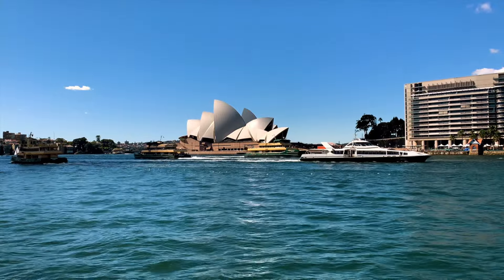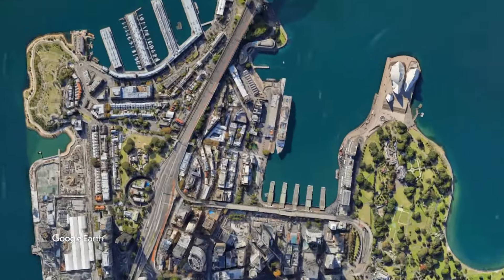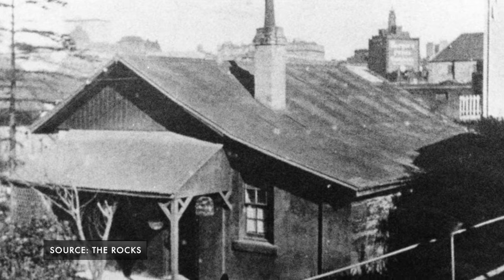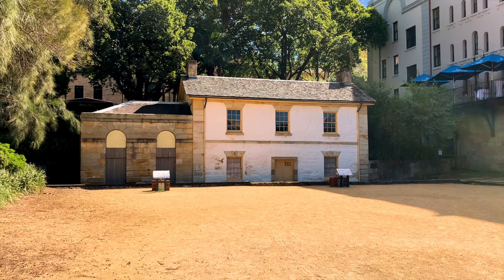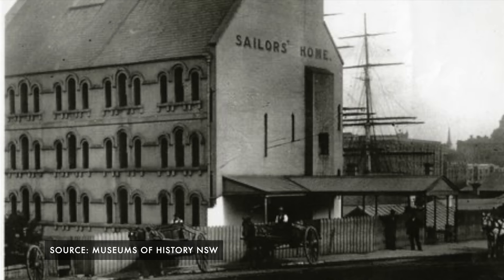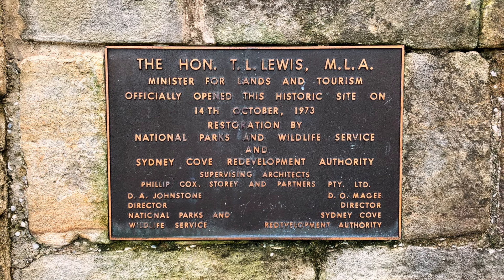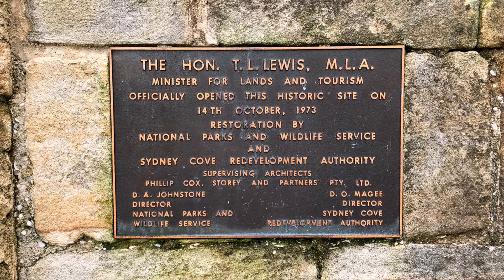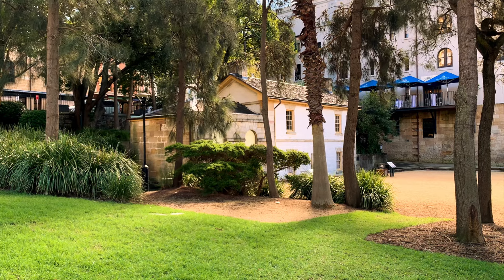The Tiny Cottage In The Middle Of Sydney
In this episode of The Alternative Travelogues, we visit Cadmans Cottage, which is dwarfed by the much larger buildings -- and cruise ships -- surrounding it.